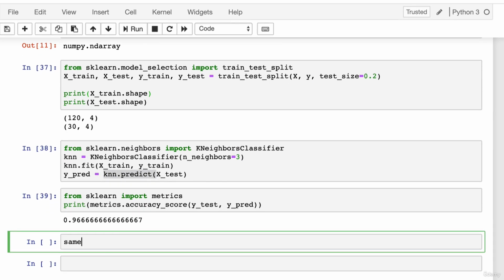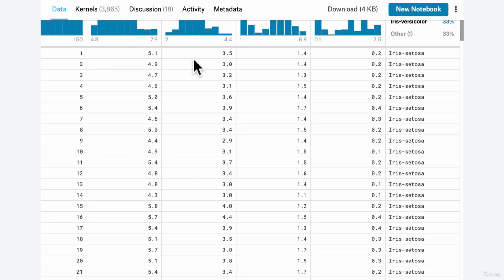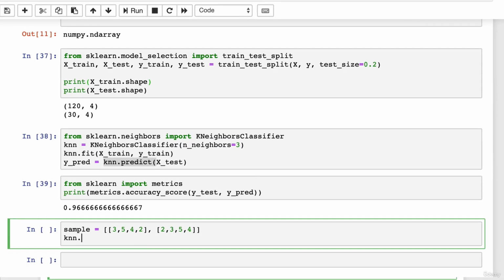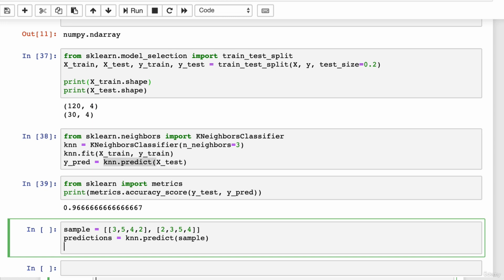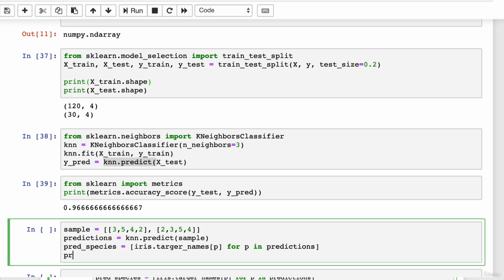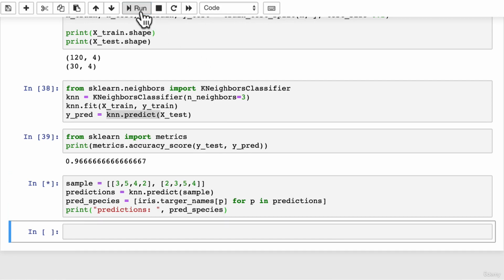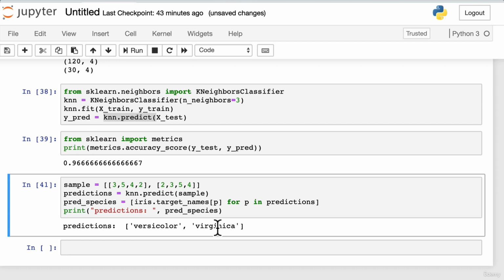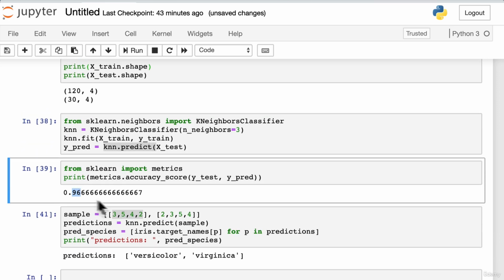Machine Learning 4 | AI & Machine learning with Python 2023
python telusko
python basics
python apni kaksha